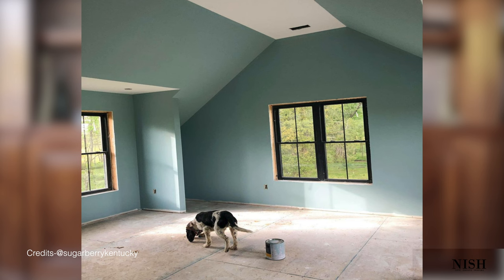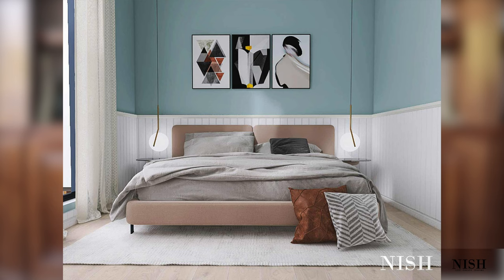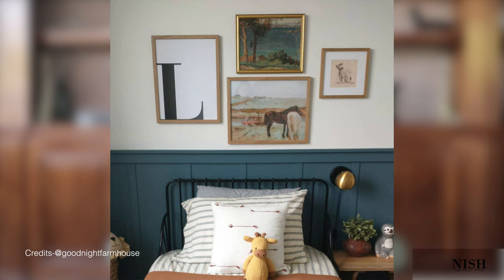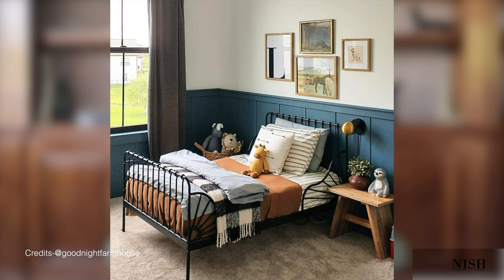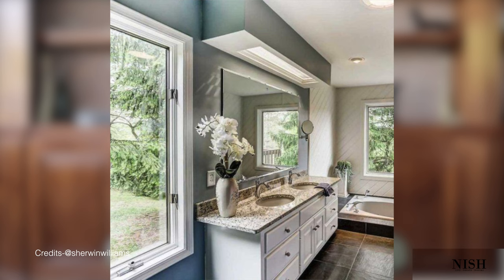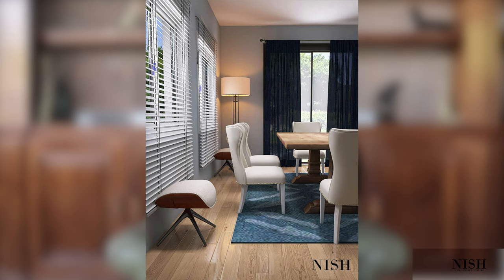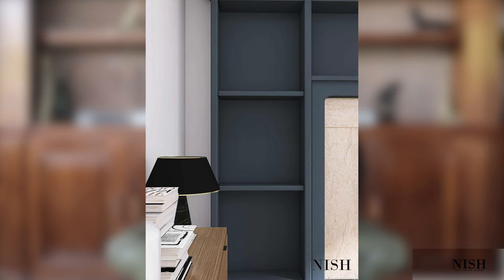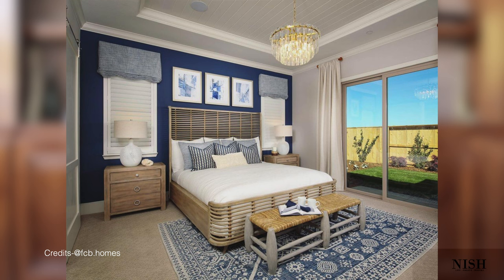10 BEST Sherwin Williams Blue Paint Colors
Sherwin Williams Blue paint colors are the enchanting, calming, natural, coastal, countryside, and absolutely blissful!

But do you know what it isn’t? Well, easy to pick!

Blues are one color category that can be quite deceiving and confusing. Since it’s neither white nor black – the ‘gray’ in the blue is what you must determine when picking the best option.

This video enlists the 10 BEST Sherwin Williams BLUE Paint Colors that you can consider using in your home! How much do you like the Sherwin Williams Blue Paint Colors now? Yes, it’s true that the color has the utmost tranquilizing, serene, and calming characteristics – and at the same time, can make your home feel quite magical and blissful. Since there are a few types of blues with varying undertones – are you confident about picking the best one?

Need help with choosing the best paint colors for your home? Let's get in touch here! (You can also BOOK a free 30-minute consultation on my website)

Looking forward to seeing you all, next MONDAY :)